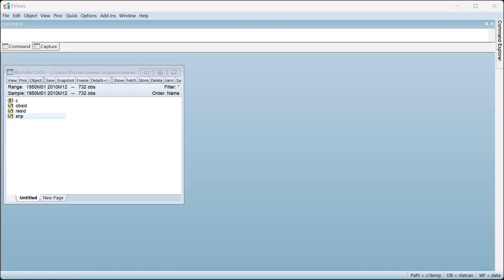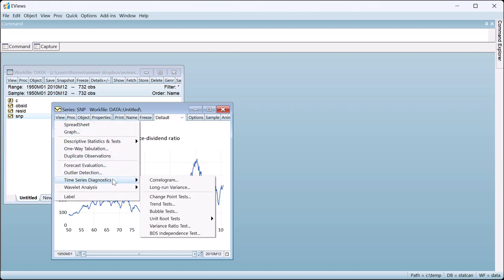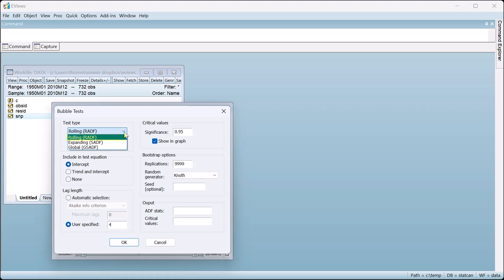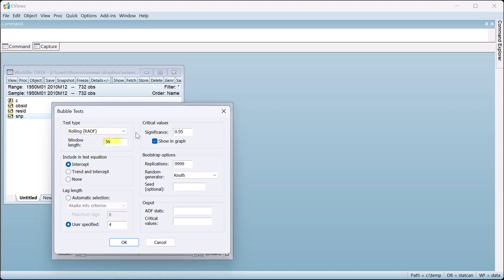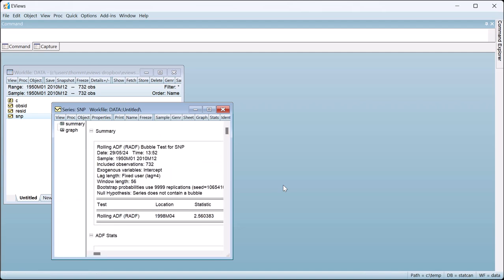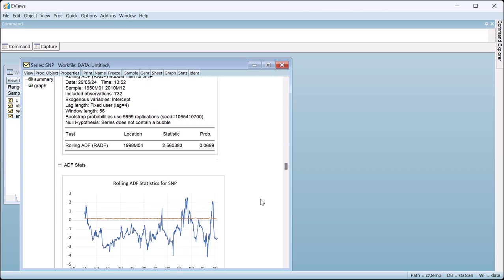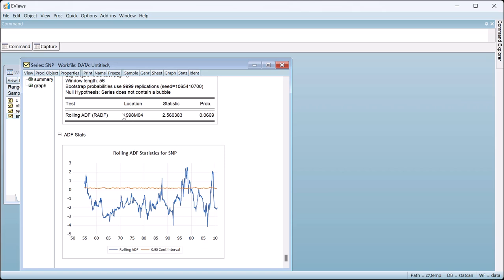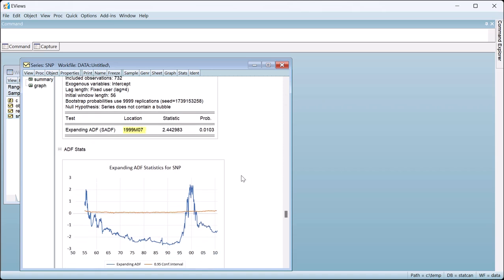Financial bubble testing in EViews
EViews 14 introduces built in ADF based tests for bubbles in financial assets.